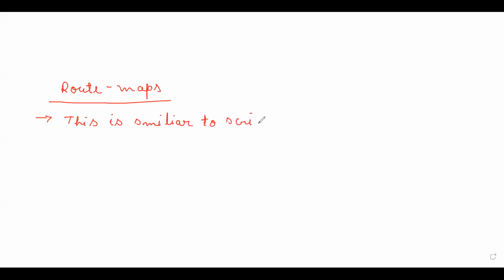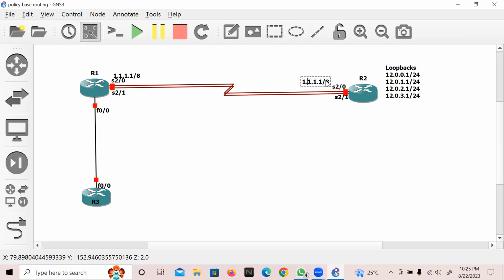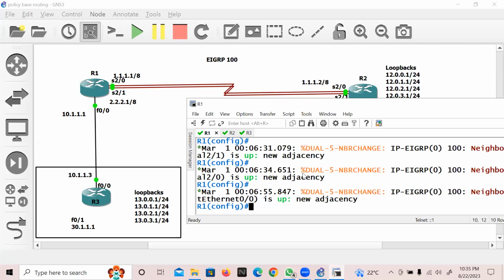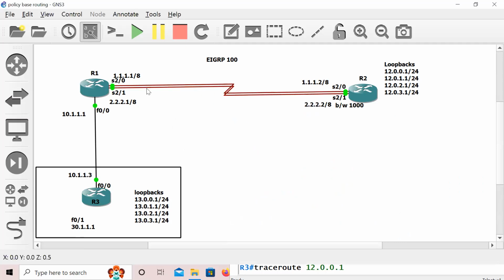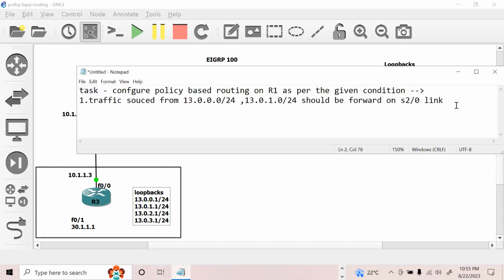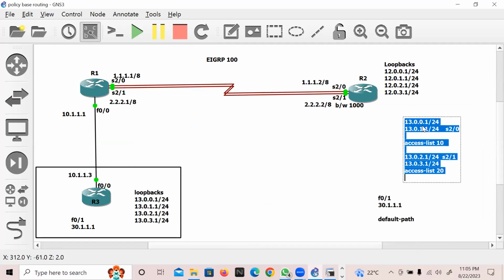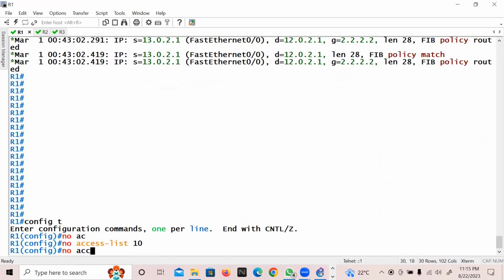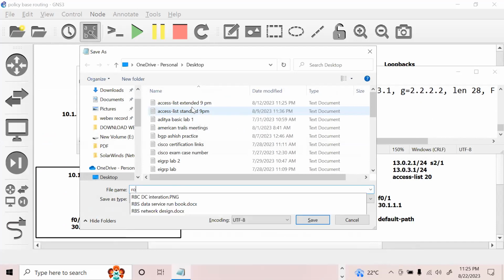policy base routing